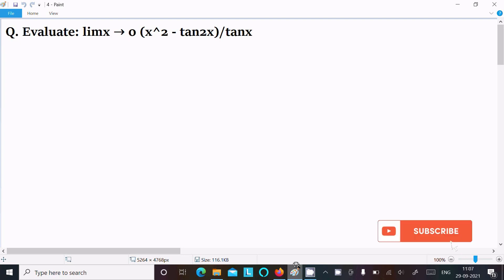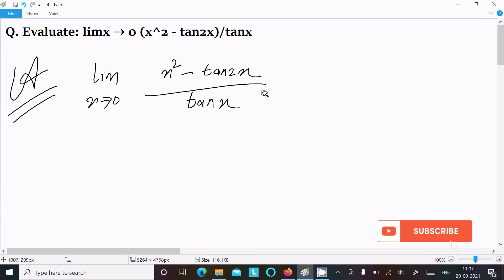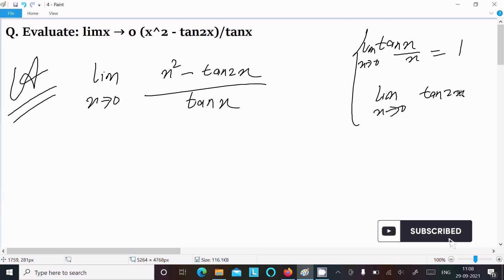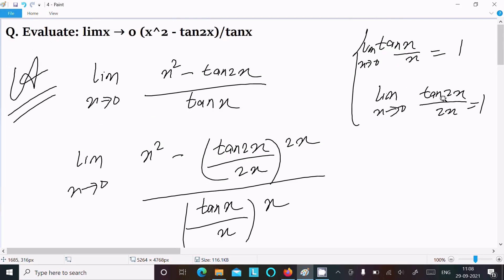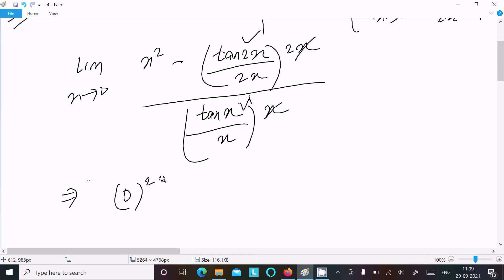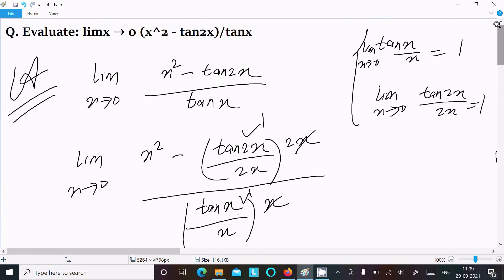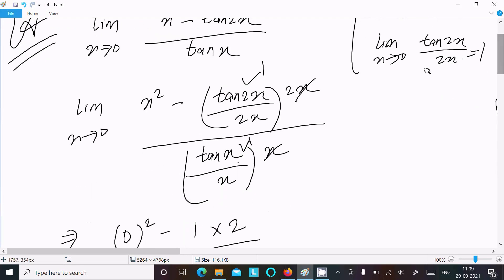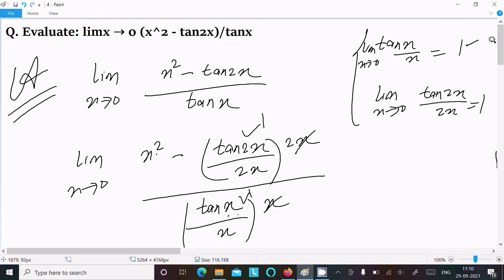Evaluate: lim x → 0 (x² - tan2x)/tanx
lim x → 0 (x² - tan 2x)/tan x
lim x tends to 0 x^2-tan2x/tanx
Evaluate: limx → 0 (x^2 - tan 2x)/tan x
limit x tends 0 x^2-tan2x/tanx